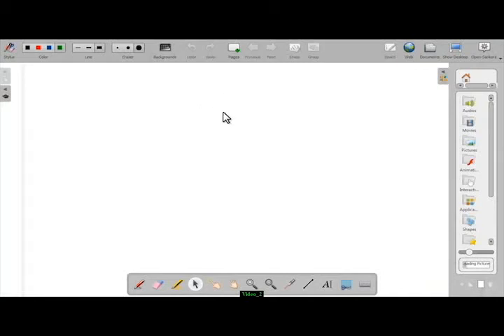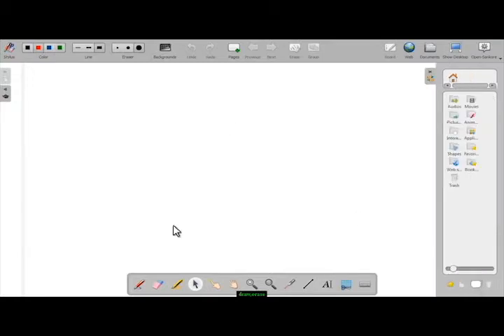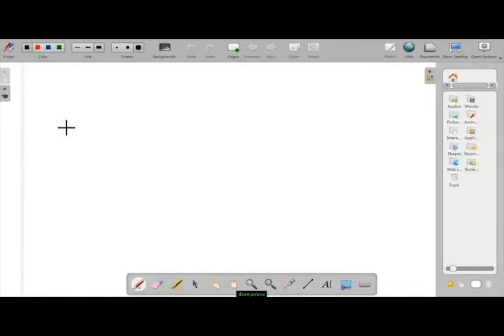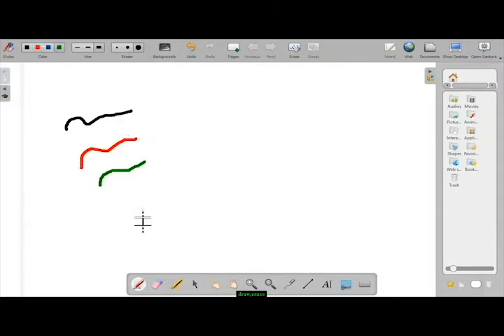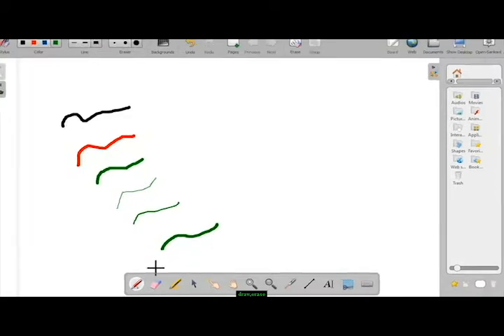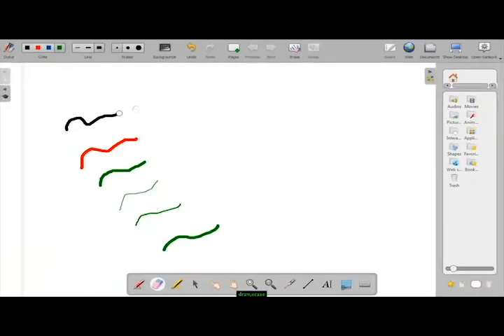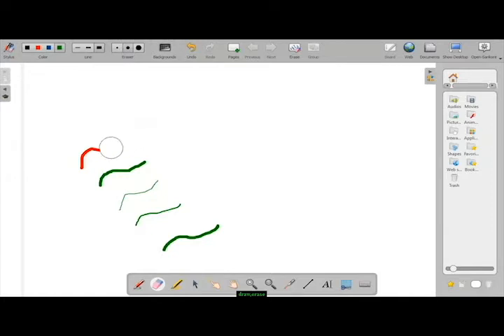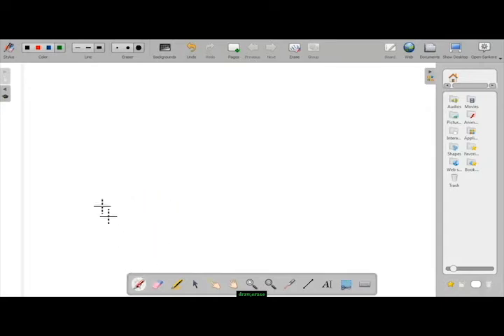Sankore Video1 Basic tools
This video will provide a brief overview of the different toolbars in the Open Sankore Suite.